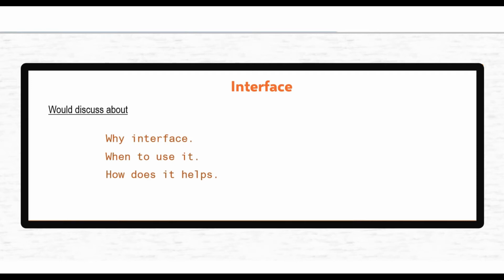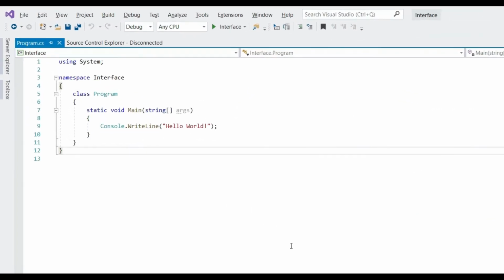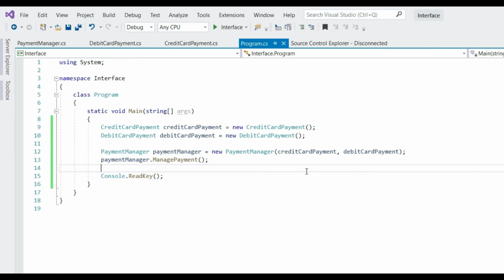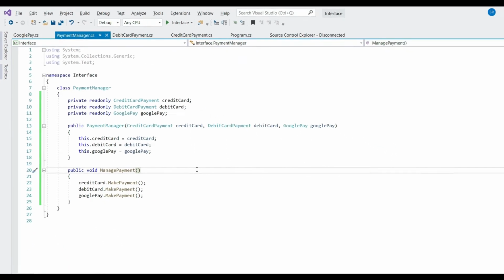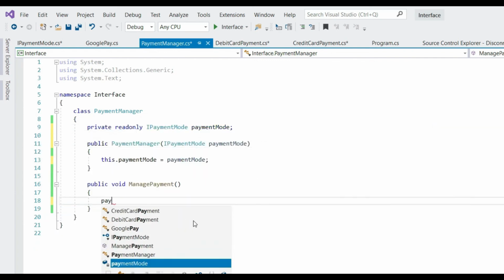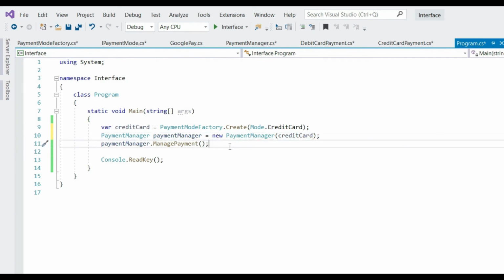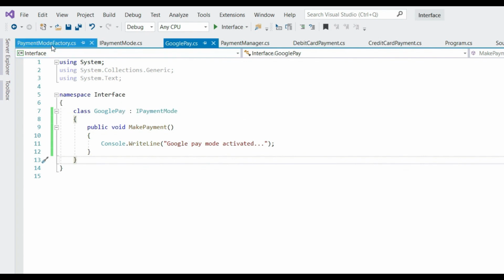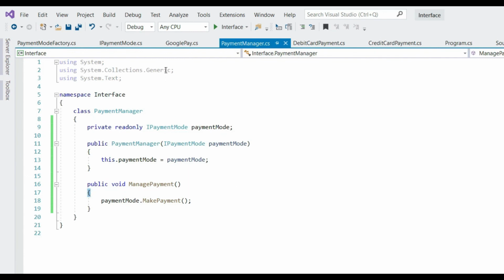C# Interface real world example (part 1) : Advantage of interface | C# interview question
C# interface real world example is demonstrated in this video. It mainly focuses of one of the advantage of C# interface - How interface helps in writing loosely coupled application